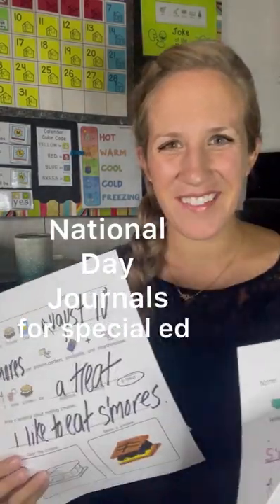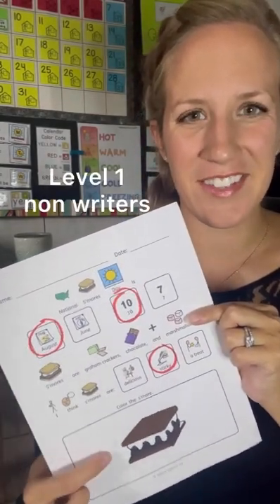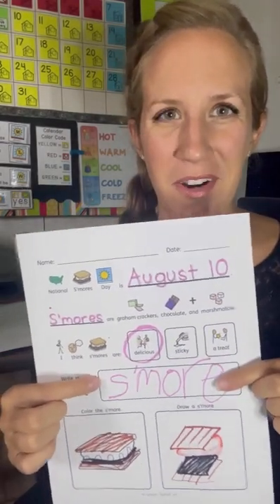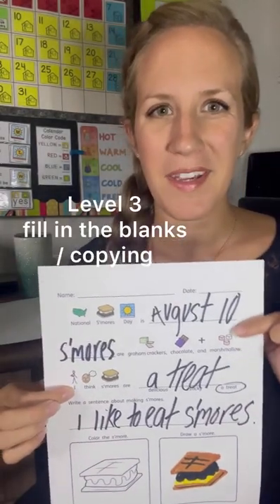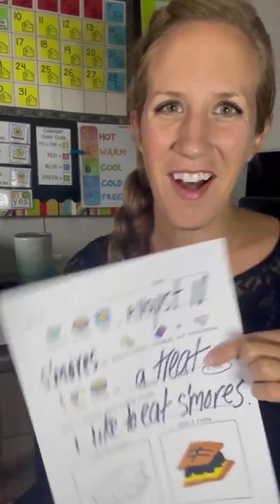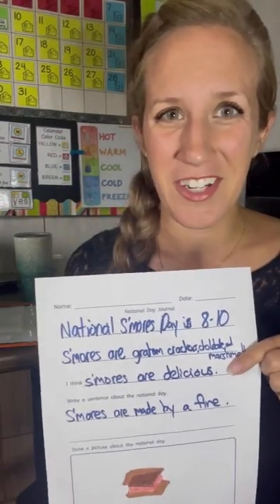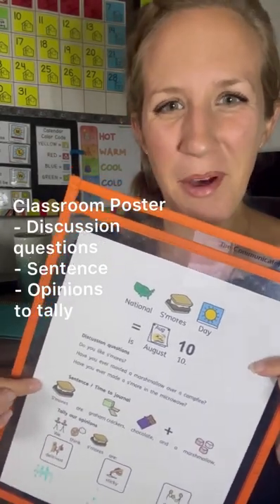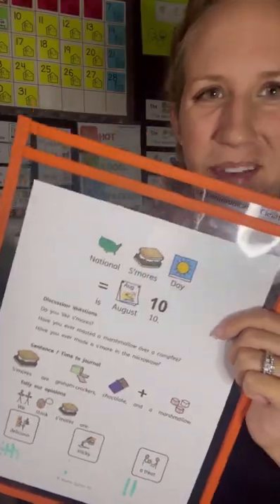National Day Journals for special education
Start using a national day journal in your classroom - differentiated for special education and autism classrooms.